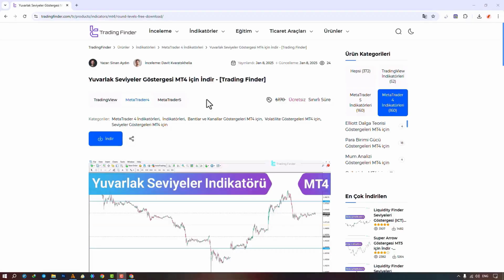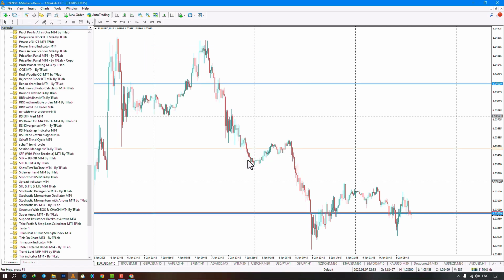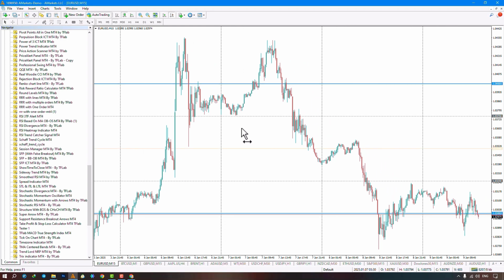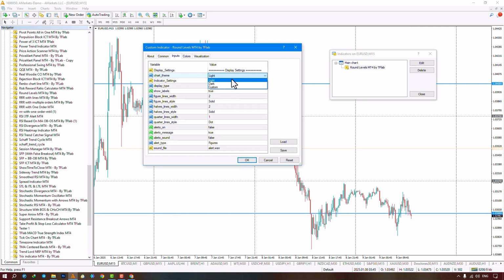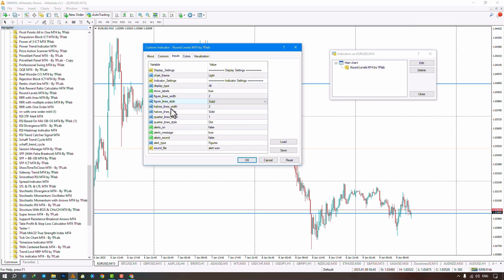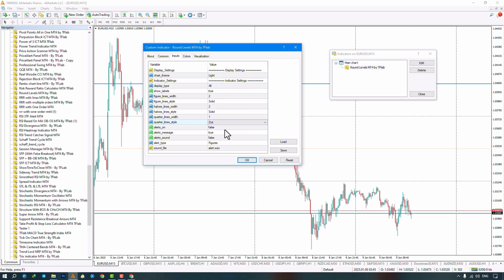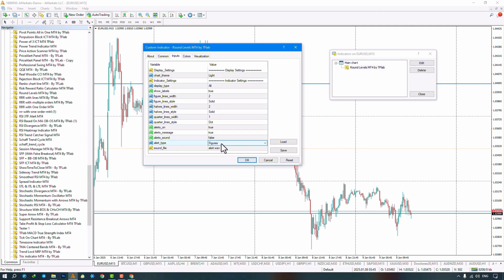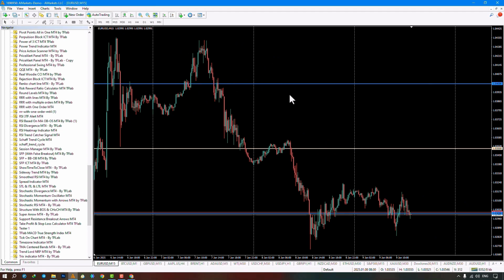📥 Yuvarlak Seviyeler İndikatörü MT4&5 için İndir -[Trading Finder]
📈 MT4&5 için Round Levels Göstergesi – Ücretsiz İndir!

 🎯 MetaTrader 4&5'te psikolojik fiyat seviyelerini kolayca belirlemek ister misiniz?

 📊 Round Levels Göstergesi, önemli destek ve direnç bölgelerini vurgulayarak ticaret stratejinizi geliştirmenize yardımcı olur.

🔥 Öne Çıkan Özellikler:
✅ Otomatik olarak yuvarlak seviyeleri MT5 grafiğinizde çizer
✅ Güçlü destek ve direnç noktalarını belirlemenize yardımcı olur
✅ Günlük yatırımcılar, swing yatırımcıları ve scalping stratejileri için mükemmel
✅ Forex ve CFD piyasalarında etkili bir ticaret aracı

🚀 Şimdi indirin ve NTT (Sonraki İşlem Zamanlaması) ile Mülkiyet Bilgilerinizi geliştirin!

00:00 Giriş
00:15 Göstergeyi İndirme
00:40 Göstergeyi Grafiğe Uygulama
01:44 Round Levels Göstergesi Ayarları